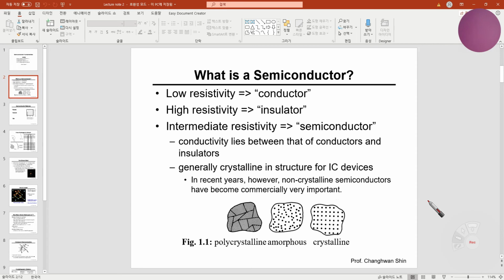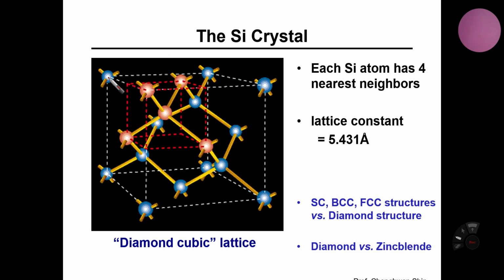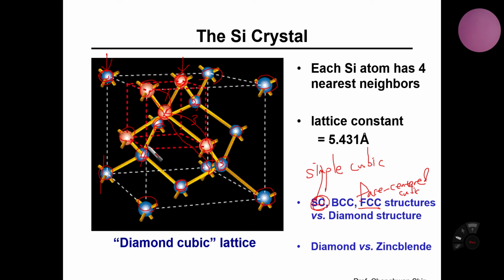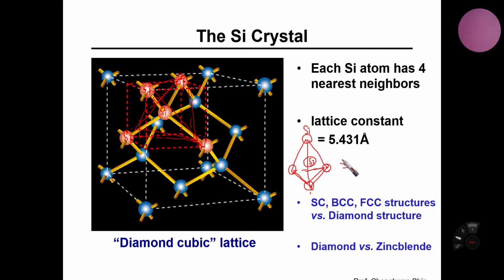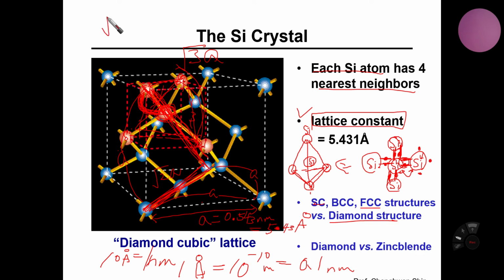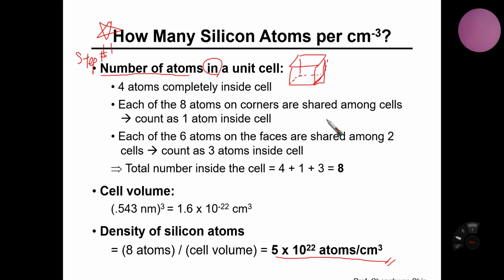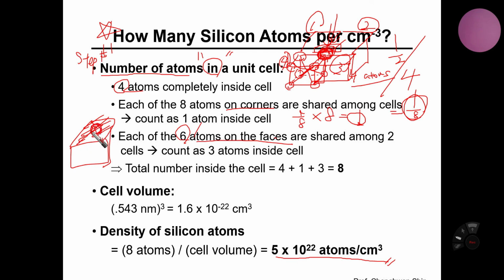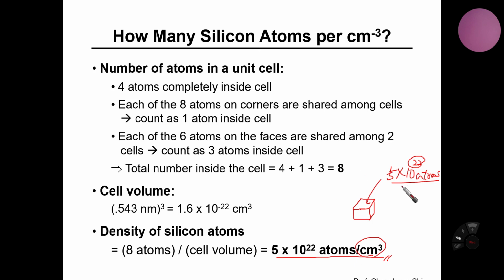Introduction of Solid State Physics week 1 part 3